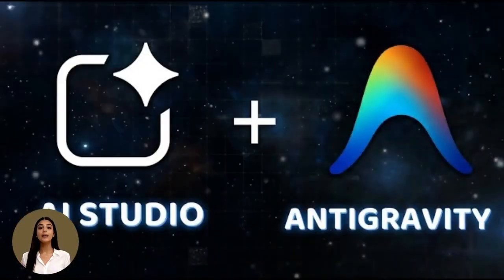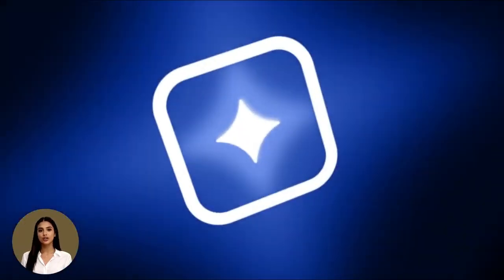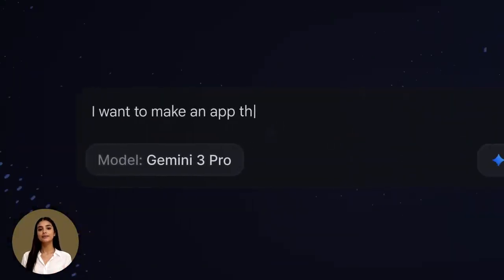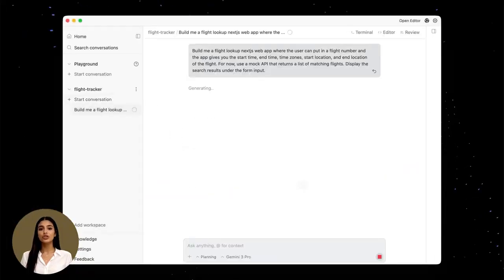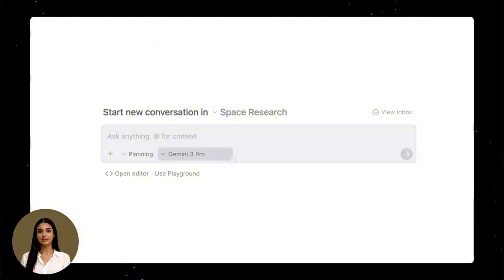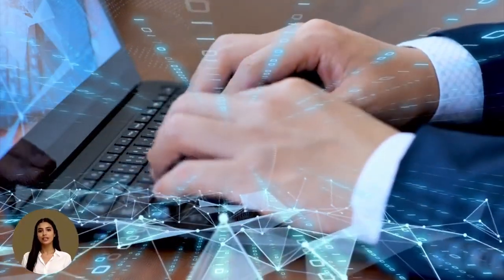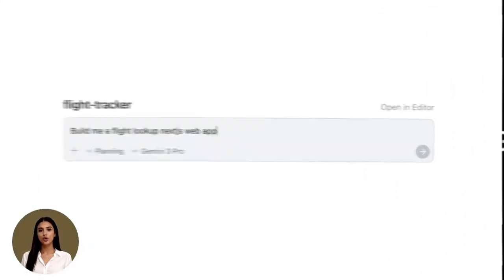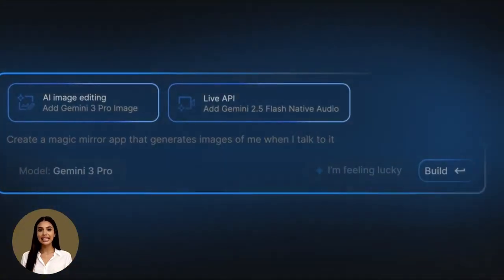Google's Anti-Gravity AI Just Changed EVERYTHING!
Google just dropped a BOMB! Forget everything you knew about coding with AI. This video breaks down Google's NEW AI Studio and the mind-blowing Anti-Gravity update that's about to revolutionize how we build software. You're going to be months behind if you miss this!

Key Takeaways:
*   Google AI Studio is now even MORE free and accessible.
*   Anti-Gravity is a game-changing AI-native code editor.
*   AI Agents can now handle entire coding tasks autonomously.
*   The self-improvement feature in Anti-Gravity will adapt to YOUR coding style!

Why this matters: This update is NOT just about faster coding. It's about shifting from being a typist to a task assigner, focusing on strategy and review instead of tedious code. Anti-Gravity is paving the way for AI-driven software development that democratizes creation and unlocks unprecedented productivity.

⏱️ TIMESTAMPS:
0:00 - Intro: Google's Insane AI Update!
0:34 - What We'll Cover
1:12 - Google AI Studio: Free AI Playground
2:32 - AI Studio Free Tier Deep Dive
3:11 - Anti-Gravity: The AI-Native Code Editor
4:28 - The Manager Surface Explained
5:08 - AI Agent Autonomy and Trust
6:16 - Staying Ahead of AI Updates
7:46 - Google AI Studio and Anti-Gravity Summary
8:19 - The Future of Coding with AI